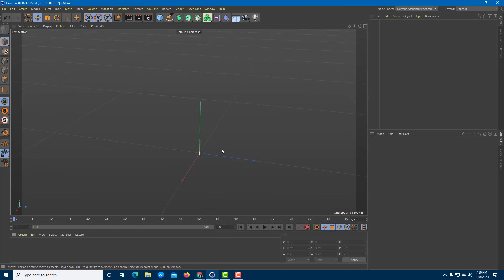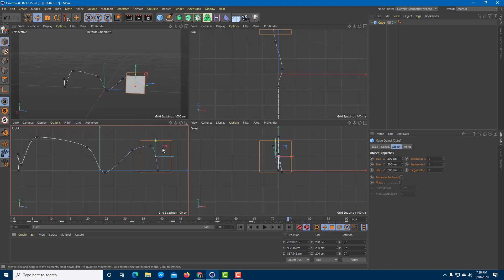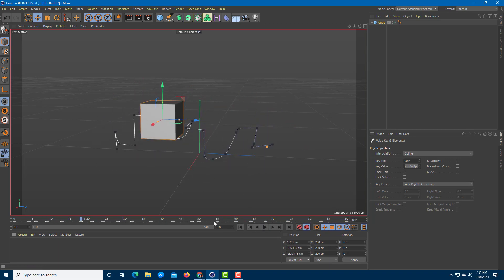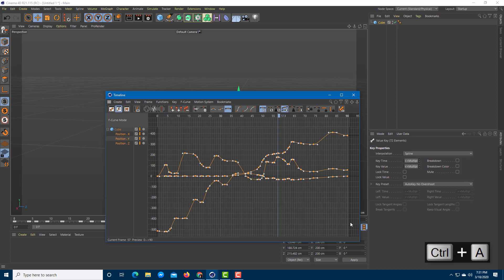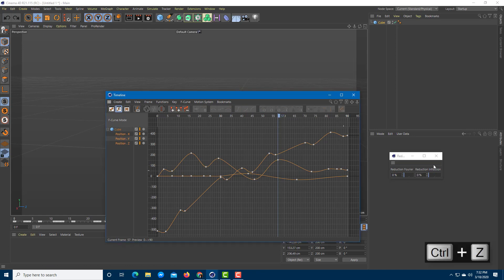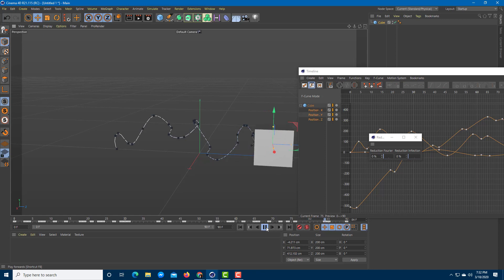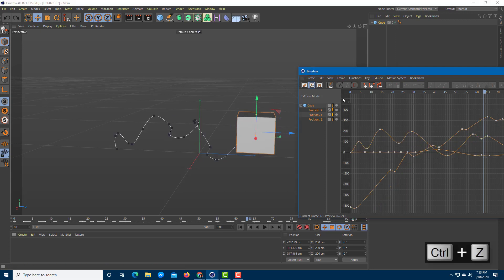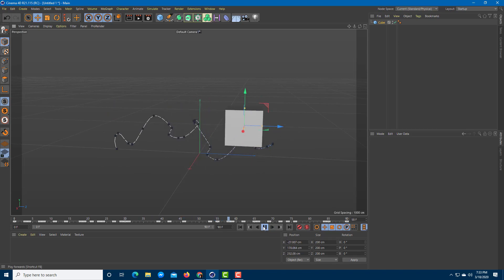Cinema 4D Tutorial - Lesson 111 - Key Reducer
In this tutorial, we will be discussing about Key Reducer in Cinema 4D.